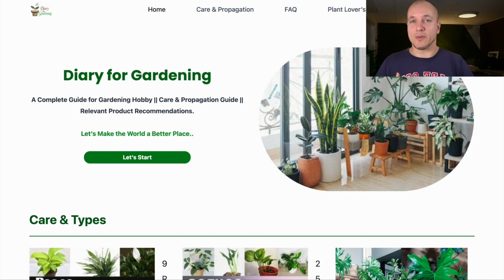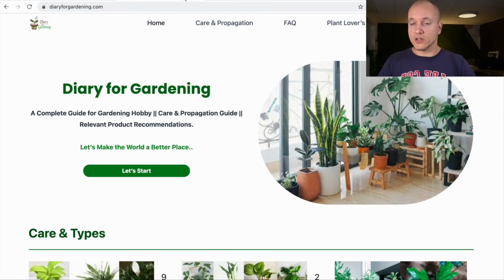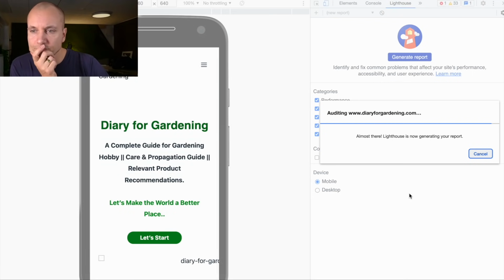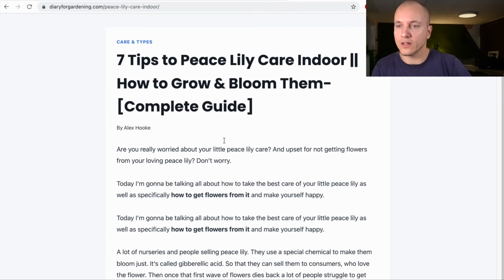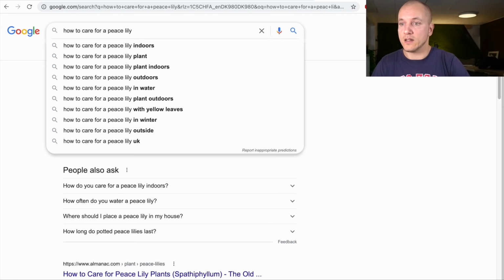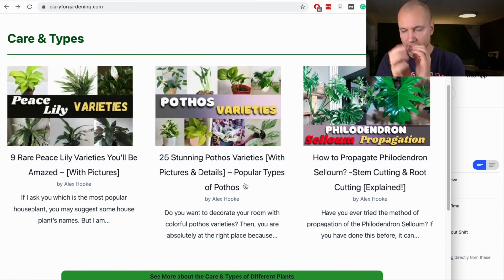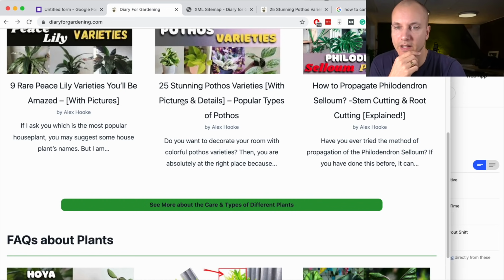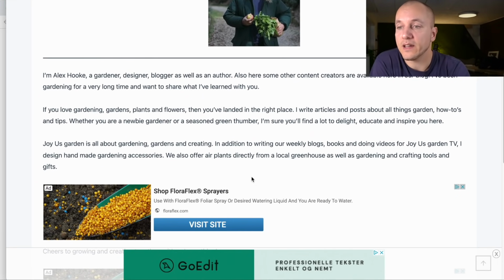These Mistakes Need To Get Fixed! (Blog Site Review)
Let's review a blog and see how it could be improved with a few easy fixes.

Many times it's small things holding a site back from earning its full potential and reaching better rankings in Google.

Please be advised that we cannot guarantee the success of your business or any other business for that matter. No one can. Your success is 100% dependent on your own skills and hard work. We simply offer the best possible resources we can to help you along the road. Examples here are not to be taken as a promise or guarantee of earnings.